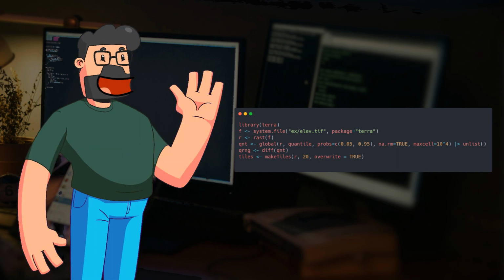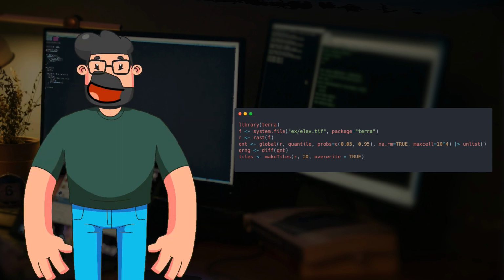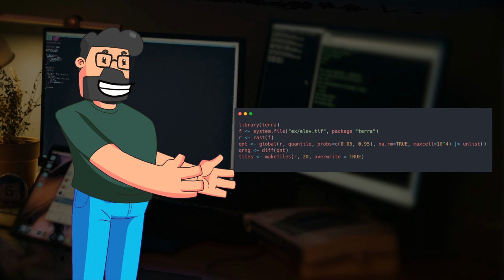R: Use terra to rescale large raster files and run in parallel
Discover how to efficiently wrap and process SpatRaster data in R using parallelization with this informative tutorial.

✅ VIDEO INFO:
00:00 - Explanation of the PROBLEM and its possible causes
00:25 - The best SOLUTION I have found or know
01:32 - Final CONCLUSION

This solution would not have been possible without the contributions of users: LittleXQ and Robert Hijmans